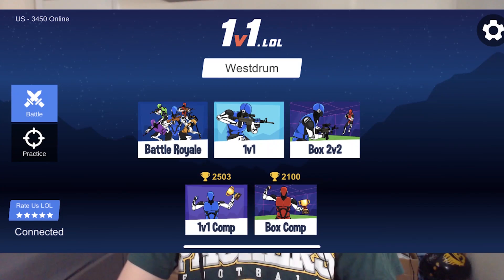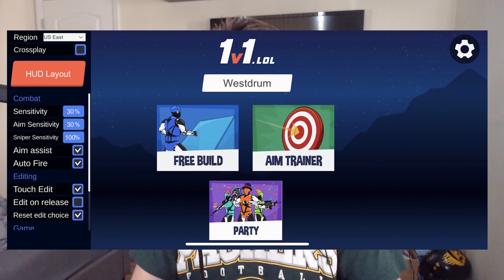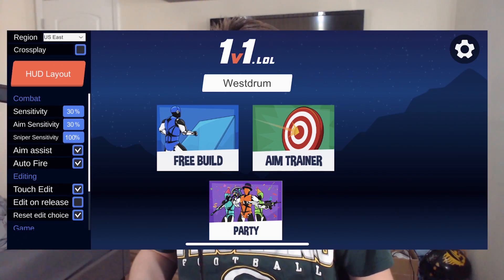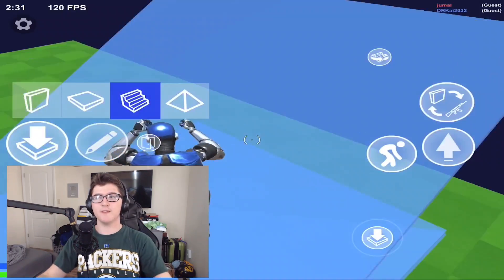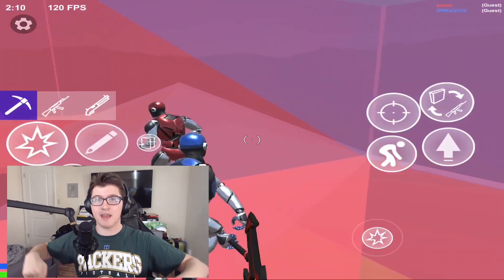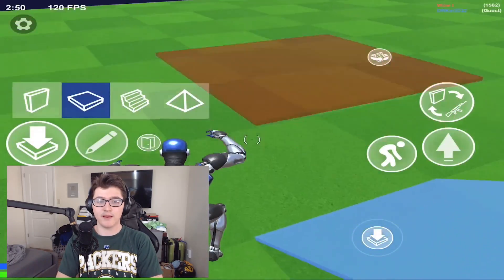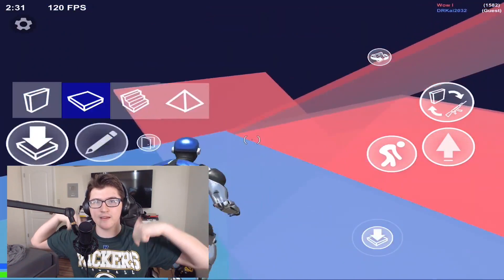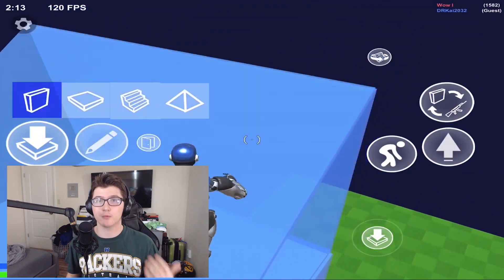THE NEWEST BUILDING SHOOTER GAME... (1V1.LOL)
With Fortnite recently being removed from the app store I decided to make this video to attempt letting the community know there is an alternative game out there!